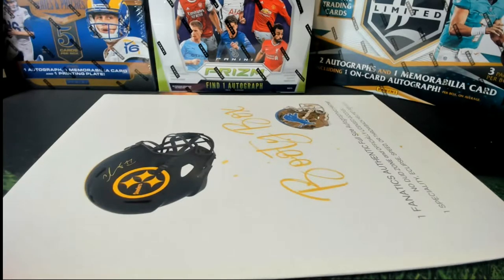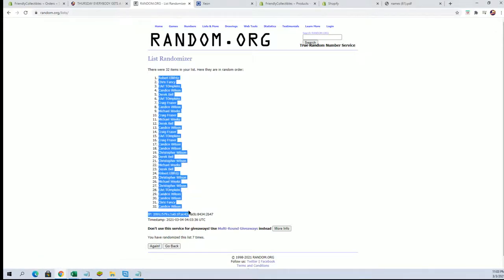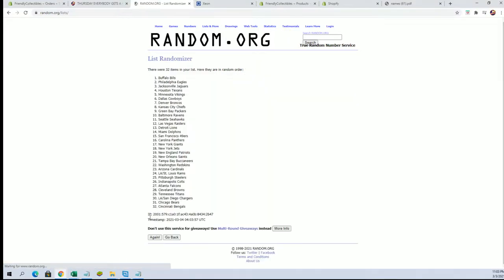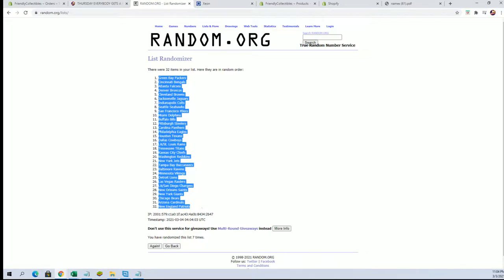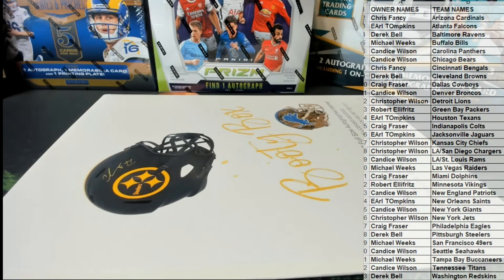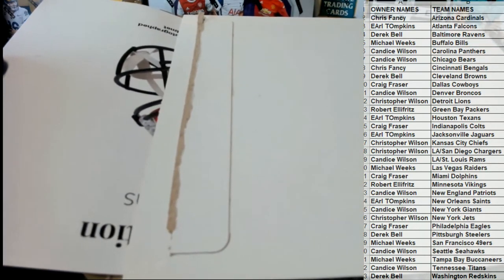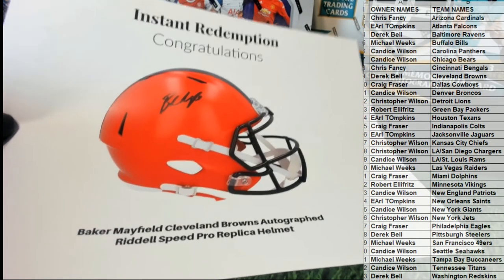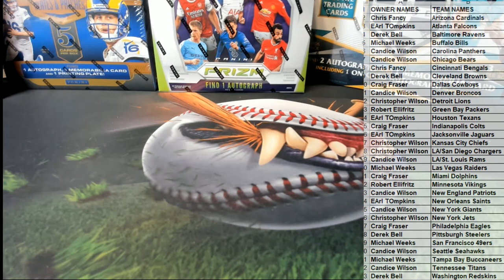2021 Booty Box Full Size SPECIALITY FANATICS AUTHENTIC HELMET No Dud Zone ID 2021BBOXFSH130